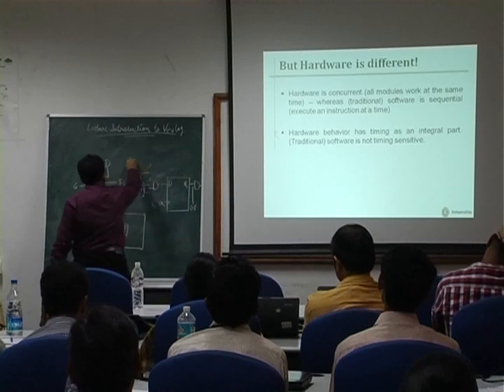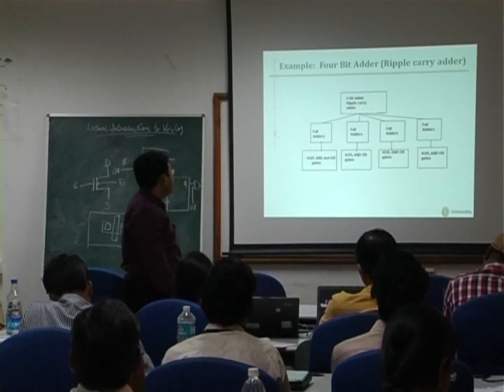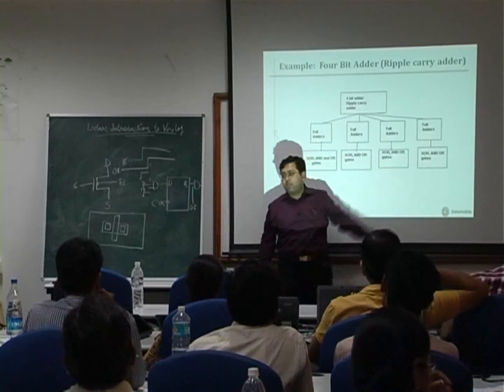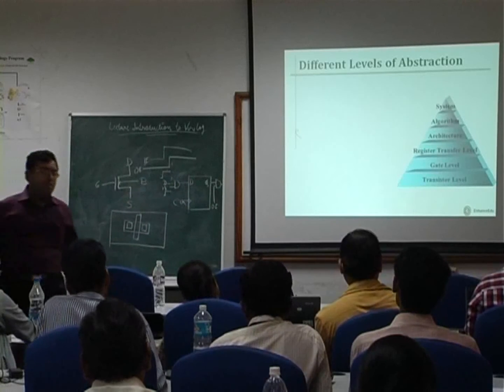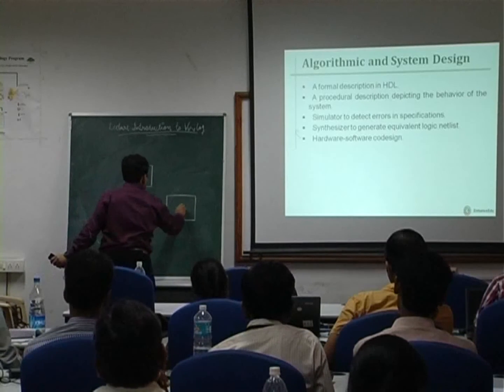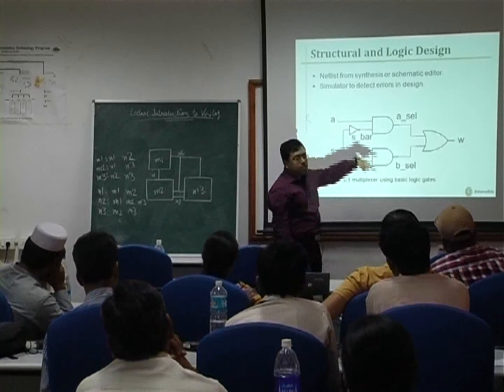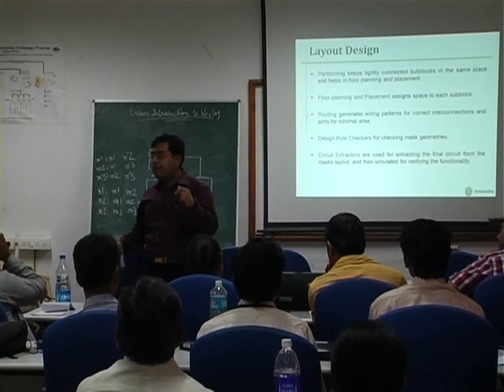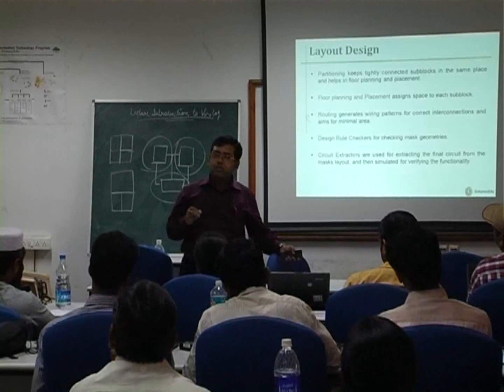VErilog abstarction level DSDUsingVerilog Module1 1 Part1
Module Name: Introduction to verilog: verilog abstraction level DSD using verilog part 1